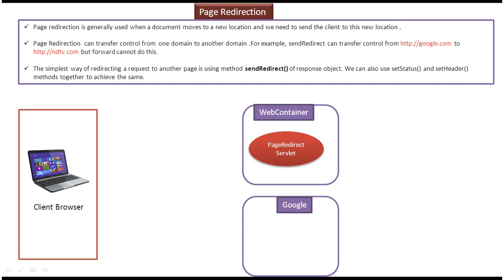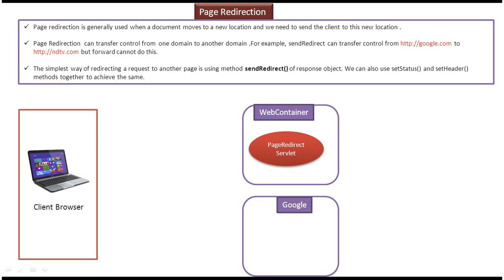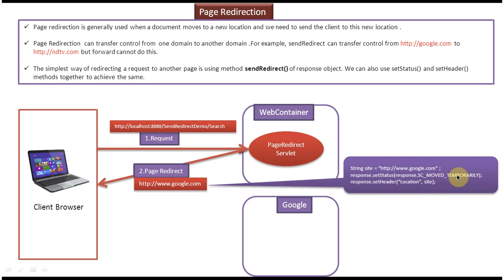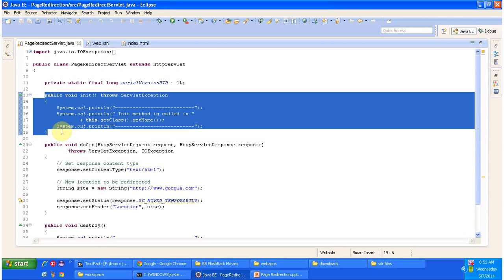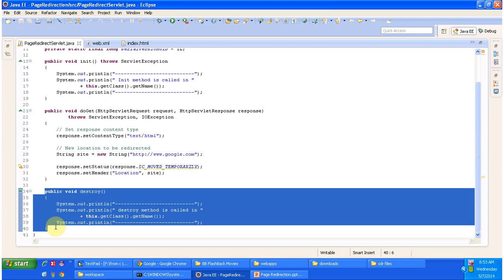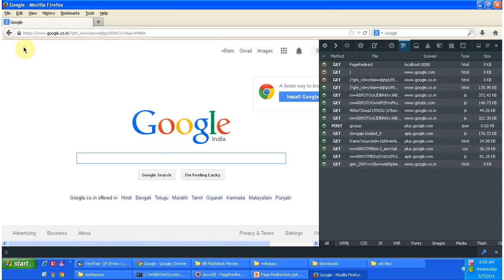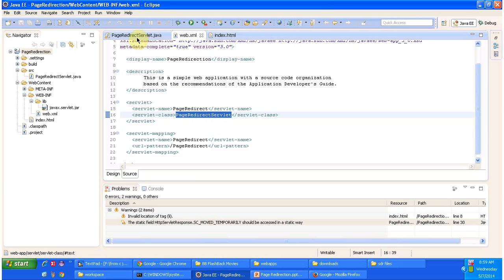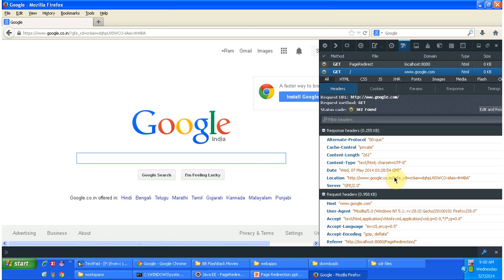What is Page Redirection in servlets? | Understanding Page Redirection in Servlets: Explained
In this tutorial, we'll delve into the concept of page redirection in servlets, exploring its significance and practical applications in web development. Page redirection is a fundamental feature that allows servlets to redirect clients to different URLs or resources based on specific conditions or actions.

Here's what you'll learn in this video:

1. **Introduction to Page Redirection**: We'll start by providing a comprehensive overview of page redirection in servlets, explaining its role in managing user navigation and enhancing user experience in web applications. You'll understand how page redirection enables servlets to seamlessly guide users to relevant content or perform specific actions.

2. **Understanding the Mechanism**: We'll delve into the mechanics of page redirection, discussing how servlets instruct the client's browser to navigate to a different URL or resource using HTTP response headers. You'll gain insight into the underlying HTTP status codes and headers involved in the redirection process.

3. **Practical Applications**: We'll explore various practical scenarios where page redirection is commonly used in servlet-based web applications. From handling user authentication and form submissions to implementing error pages and managing application flow, you'll see how page redirection plays a pivotal role in shaping user interactions.

4. **Implementation**: Using code examples and step-by-step instructions, we'll demonstrate how to implement page redirection in servlets. You'll learn how to use HttpServletResponse.sendRedirect() method to redirect clients to different URLs or servlets based on specific criteria.

5. **Best Practices and Tips**: Throughout the tutorial, we'll share best practices and tips for effectively using page redirection in your servlet-based projects. Whether you're optimizing SEO, ensuring proper error handling, or enhancing user navigation, these insights will help you leverage page redirection effectively.

By the end of this tutorial, you'll have a clear understanding of page redirection in servlets and how to leverage it to enhance the functionality and user experience of your web applications. Whether you're a beginner or an experienced developer, mastering page redirection is essential for building dynamic and user-friendly servlet-based solutions.

So, join us as we explore the world of page redirection in servlets!

What is Page Redirection in servlets?  | Understanding Page Redirection in Servlets: Explained | Servlets